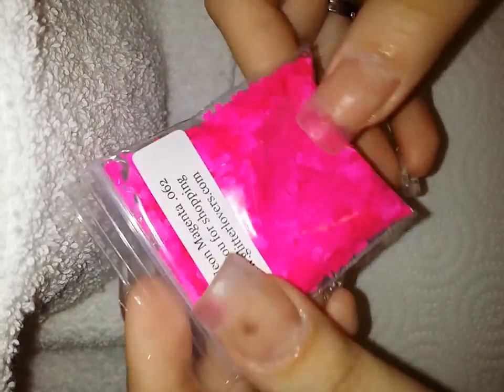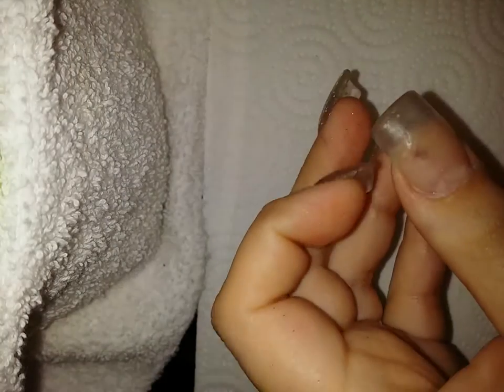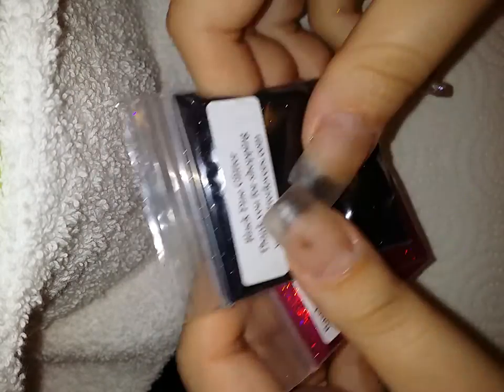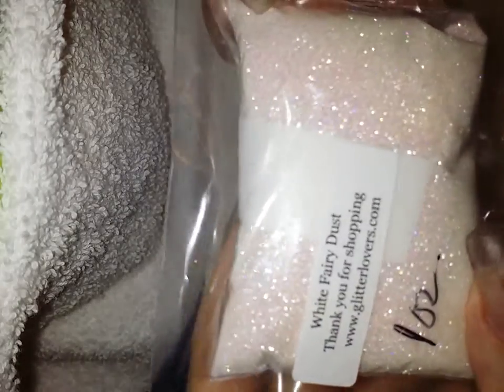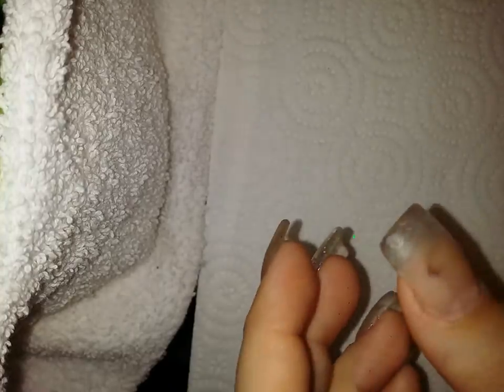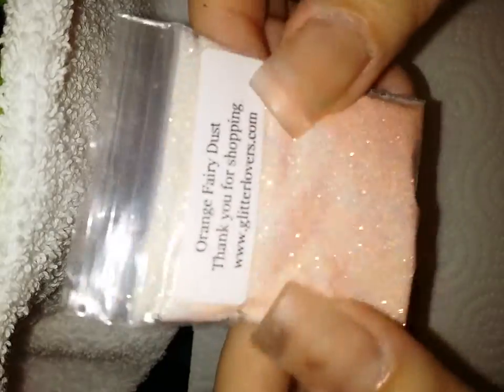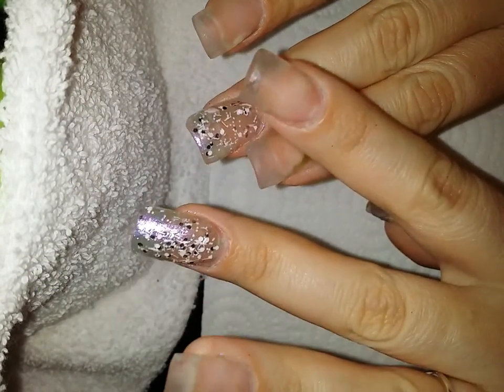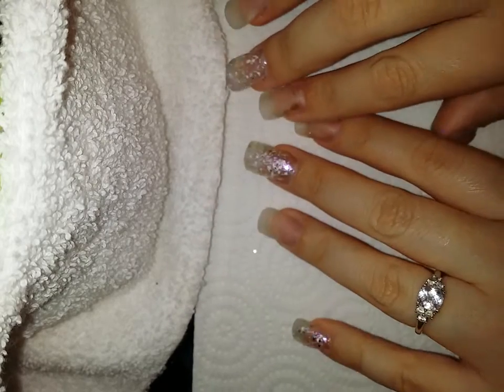Pink Lady Nail Designs Haul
Love them all thank you Doddi !